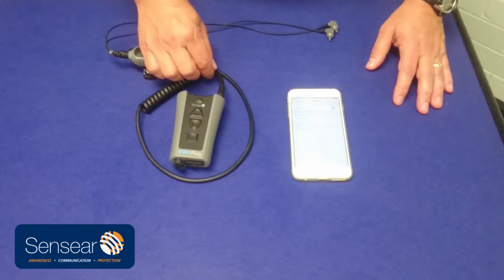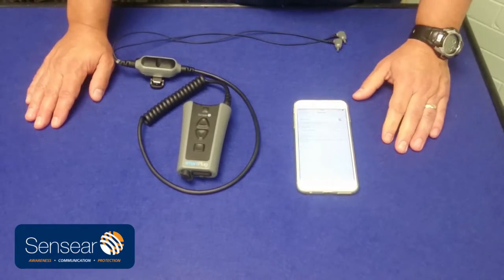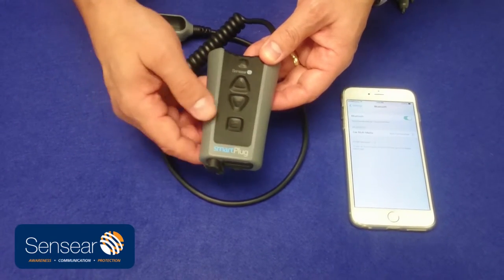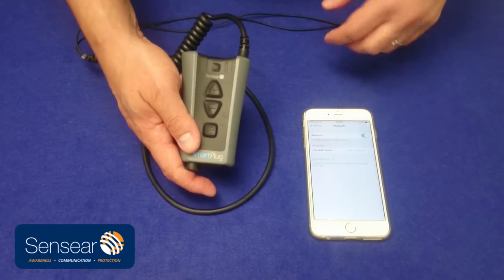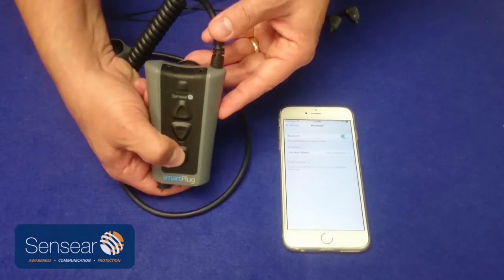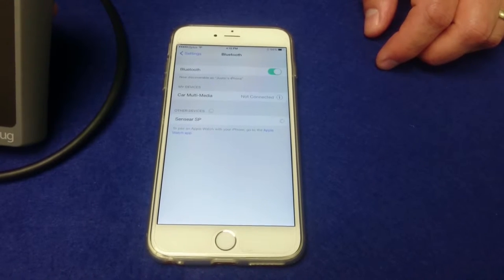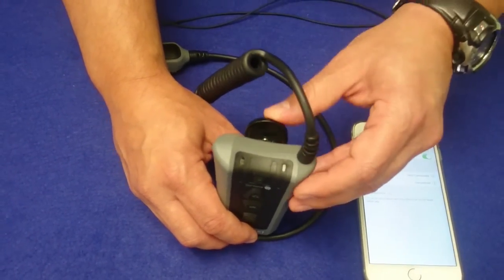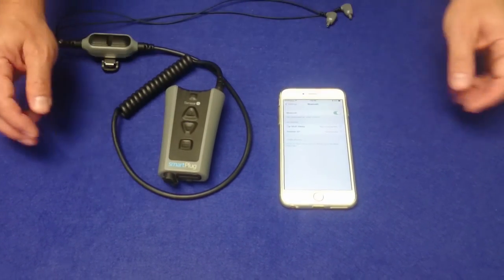Sensear smartPlug™ - How to Pair to your Bluetooth device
A quick instructional video to pair your full version smartPlug™ to a Bluetooth enabled device, in this example an iPhone 6.